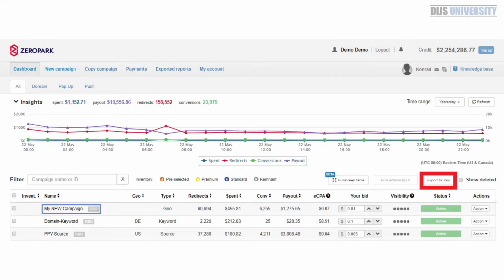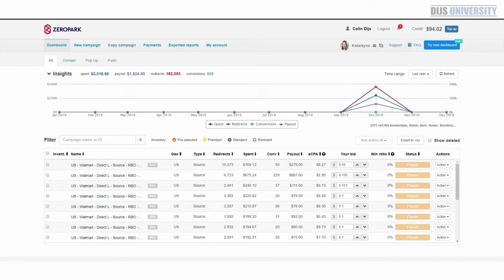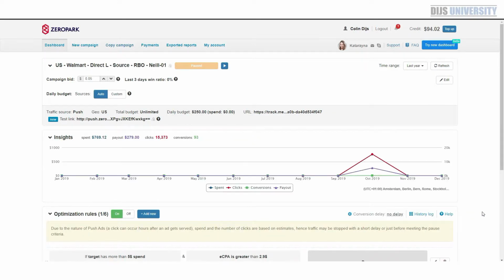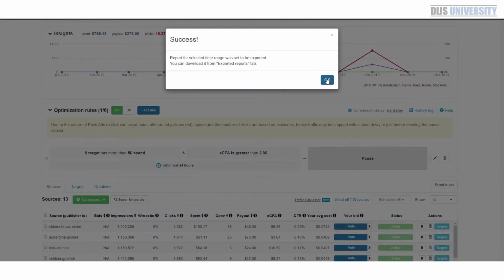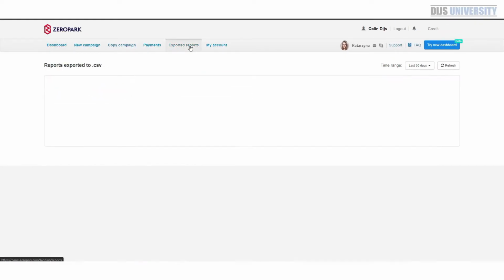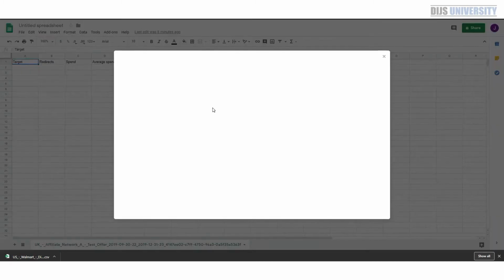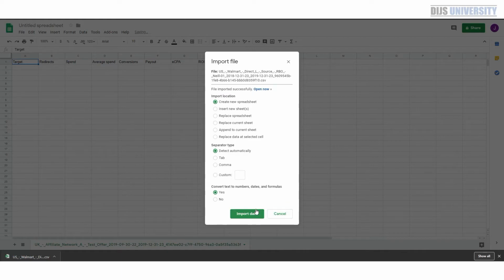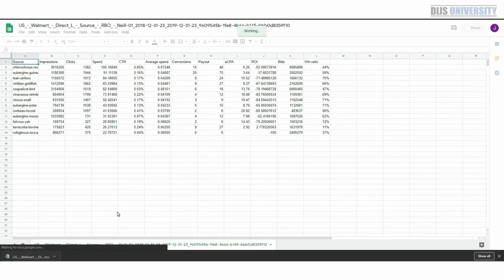Zeropark-Exporting to CSV [Step by Step]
Do you want to find out how to export to CSV on Zeropark? Watch this video to learn more about Zeroaprk and how to export to CSV.

Exporting your campaign data to the CSV file format allows you to perform advanced, in-depth analysis. You can look for patterns, find correlations and understand what is going on with the use of your favorite CSV file editing software. Zeropark allows you to export data of a selected campaign or of all campaigns from a specified time period. The exported data can be summed up or divided day-by-day.

EXPORTING A CAMPAIGN
In order to export a campaign, follow the steps described below:

Go to the Dashboard view to export data for all campaigns. If you wish to export data of a specific campaign, go to said campaign's detail view.

Set the time period.

Click the Export to .csv button.

Select if you want to have your data summed or divided by day.

Click the Export button.

Your report is being processed.

Go to the Exported reports tab. Wait until your report will have the Completed status.

Click the Download button to download your report.

Your CSV file will be downloaded.

HANDLING A CSV FILE
The CSV stands for 'comma-separated values'. This means that this is not a typical spreadsheet file and has to be imported in the first step before you can use it in a spreadsheet editing software such as Microsoft Excel. The following instructions show how to import a CSV file to Microsoft Excel version 1904.

In Microsoft Excel, go to the Data tab.

Select the From text/CSV option.

Click the Transform Data button.

Click the Close & Load button.

Your data have been imported. You can use all of Microsoft Excel's capabilities to analyze statistical trends or patterns.